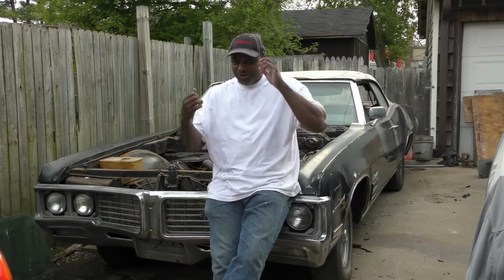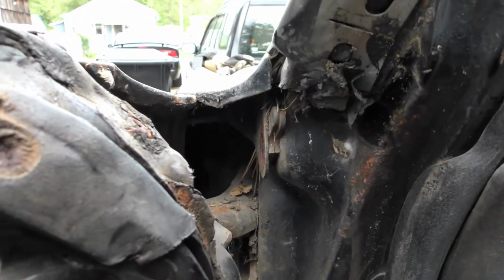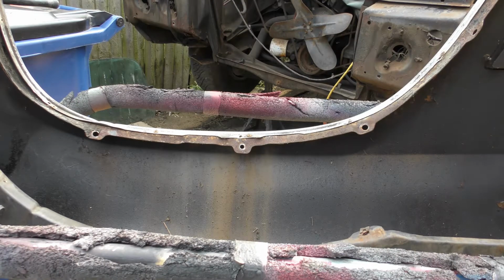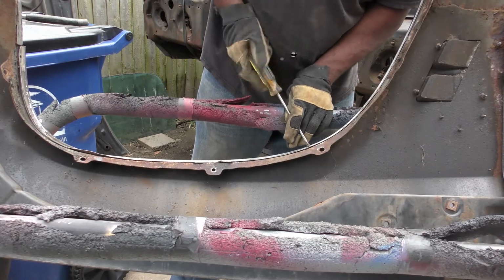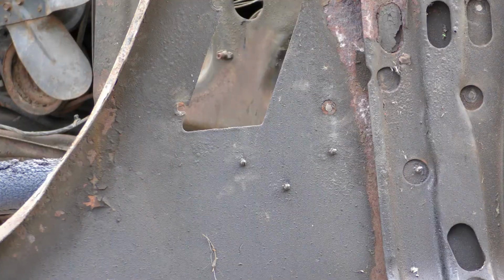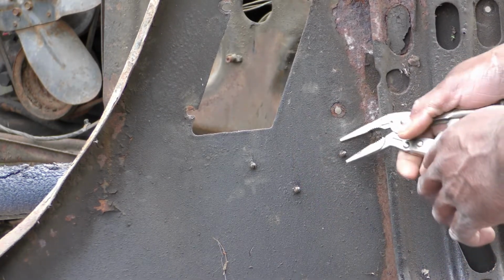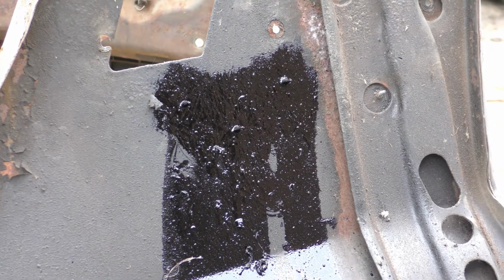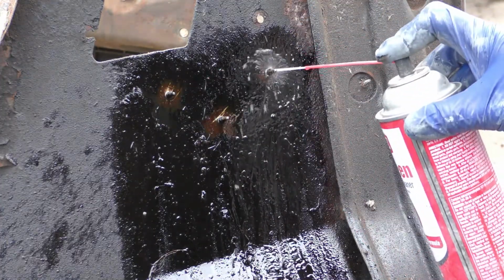70 WILDCAT CONVERTIBLE PT.4 FRONT FINDER REMOVAL AND TRIM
PULLING FRONT FINDER AND TRIM ON THE 70 WILDCAT CONVERTIBLE